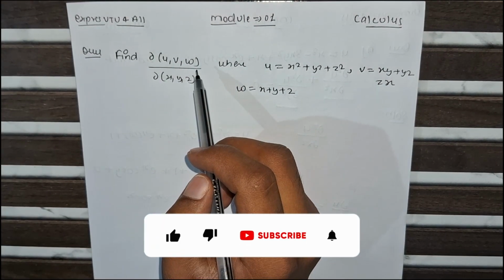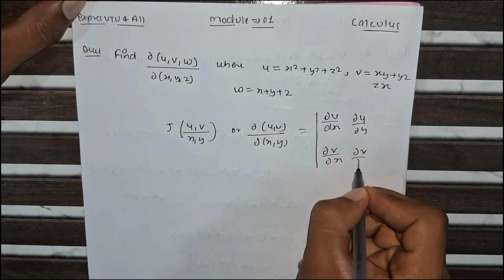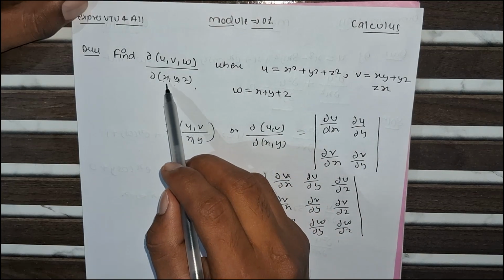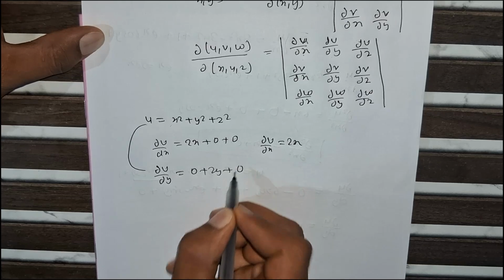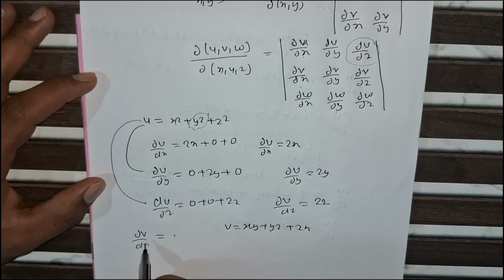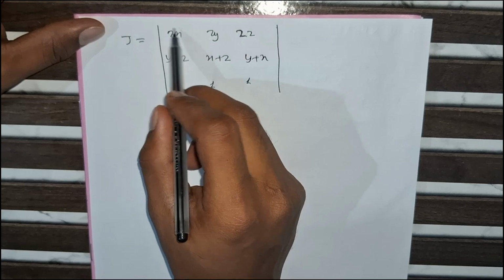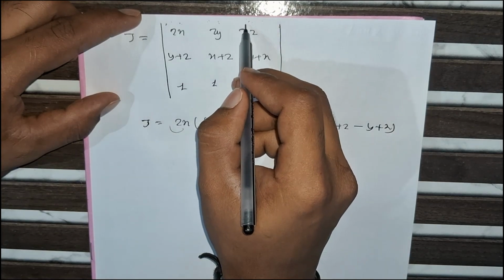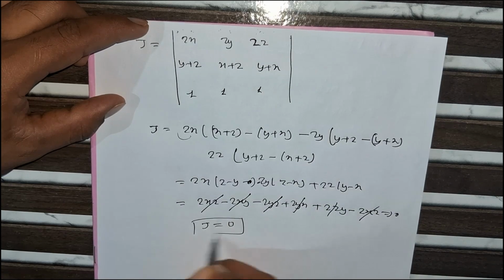VTU 1st Sem Maths | Calculus | Find ∂(u,v,w)/∂(x,y,z) | Jacobian Determinant | Module 1 | 1BMATS101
In this video, we solve Question 3 from Module 1 (Calculus) of VTU 1st Semester Mathematics (Subject Code: 1BMATS101).
We find the Jacobian determinant for the given functions:
𝑢
𝑥
2
𝑦
2
𝑧
2
u=x
2
+y
2
+z
2

𝑣
𝑥
𝑦
𝑦
𝑧
𝑧
𝑥
v=xy+yz+zx
𝑤
𝑥
𝑦
𝑧
w=x+y+z

🧮 Concepts Explained:

Jacobian and its significance

Step-by-step differentiation

Simplifying determinants

📘 Perfect For:

VTU 1st Sem Students

B.E / B.Tech (CSE, ISE, ECE, ME, CE)

Students preparing for VTU internals and externals

📚 Playlist: [VTU 1st Sem Maths – Calculus (Module 1)]